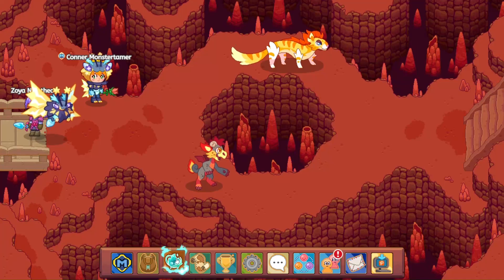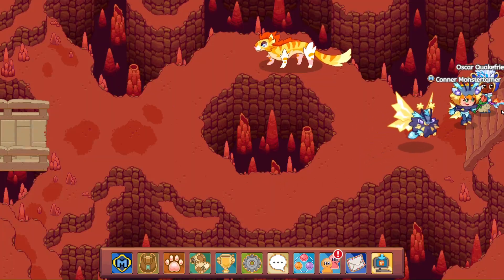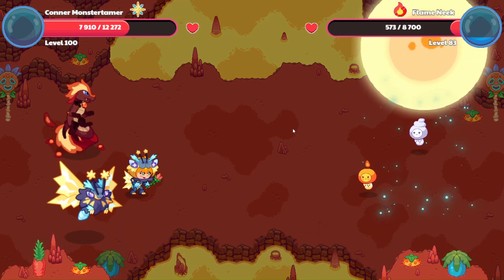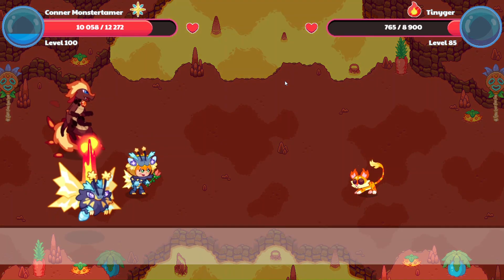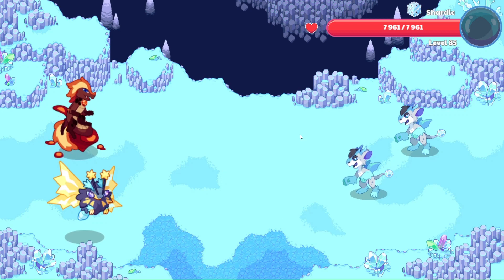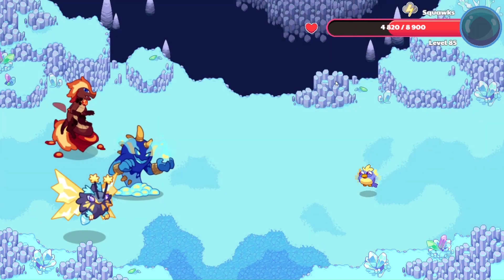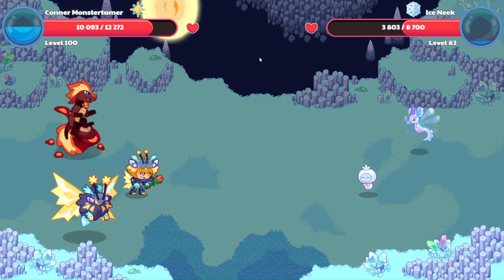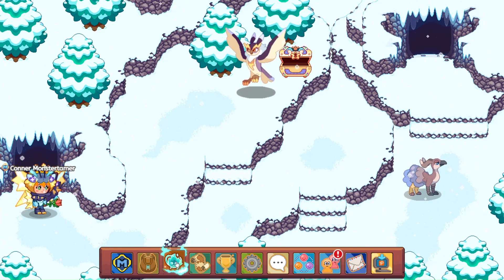Seaweed Tea with Starfish Friends!!! Tracking Hydroid, Prodigy Math's Newest Mythical Epic!!!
Those Starfish Frenemies better be a little nicer today!!!

Check back as I update videos on my quest to track Hydroid down!